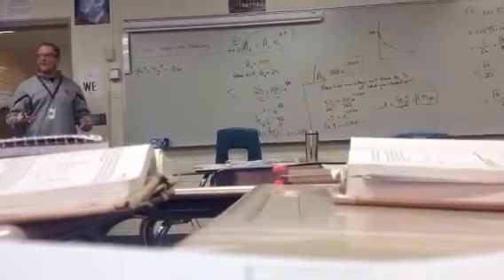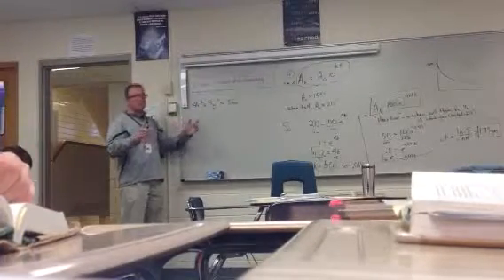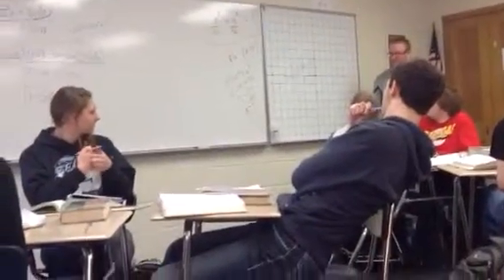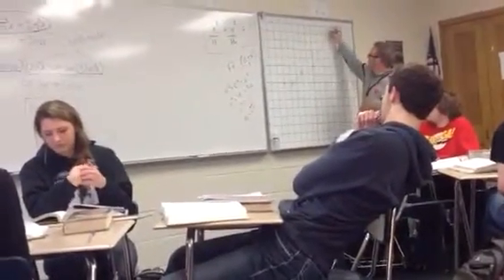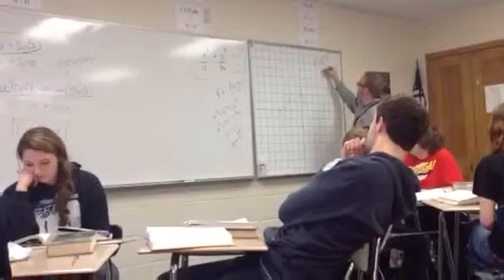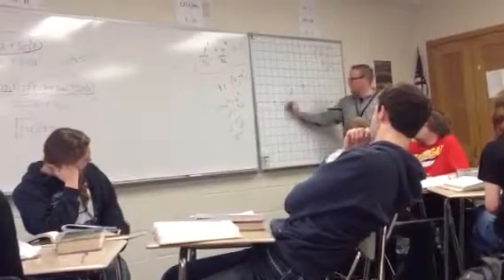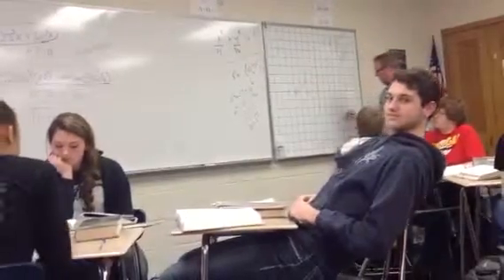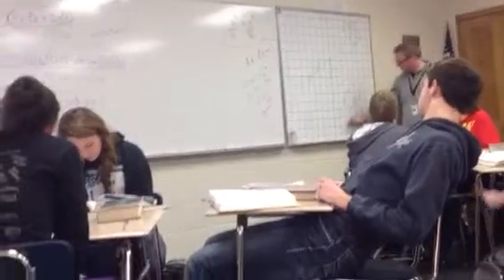PreCalculus Lesson 89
Jeff Wall